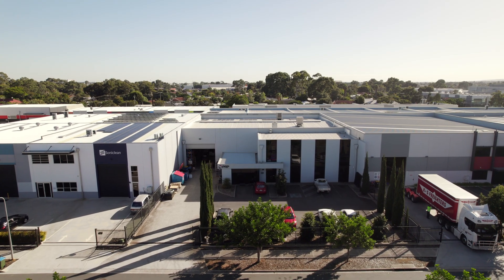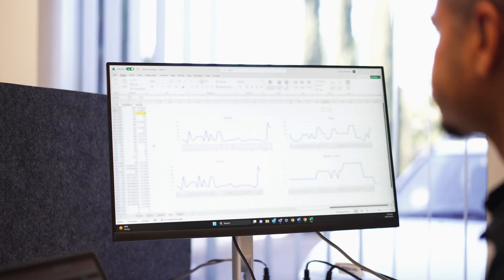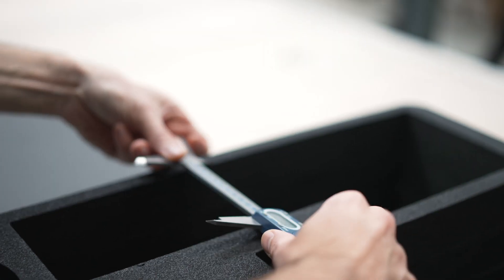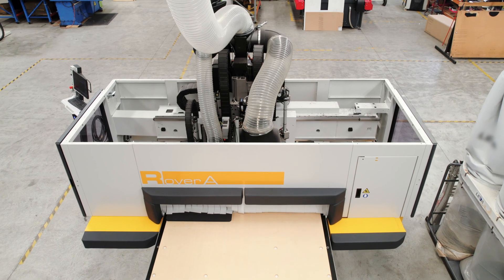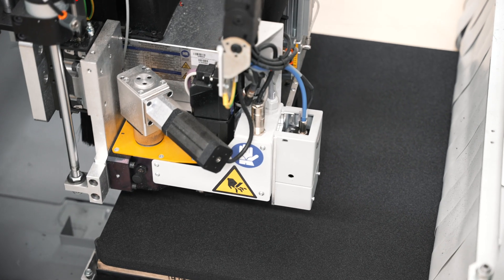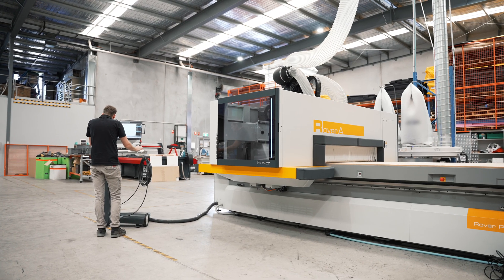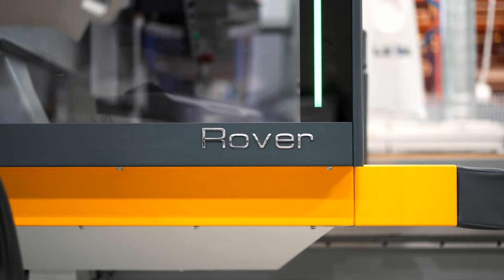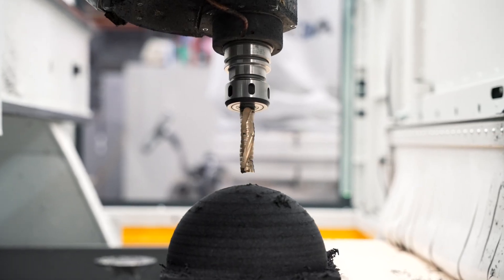Made with Biesse - PRP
Since being established 1991 by Luke Sernecki, PRP Manufacturing has become a leading engineering and manufacturing company specialising in soft materials, such as rubber, sponge, foam, plastics, composites and soft metals. Watch the PRP Manufacturing story showing how the Biesse Rover A Plast allows them to provide bespoke and customised solutions.

We are an international company that manufactures integrated lines and machines to process wood, glass, stone, plastic and composite materials and what will come next. Founded in Italy in 1969 and listed in the Euronext STAR segment of the Italian Stock Exchange, we support the business evolution of our customers in the furniture, housing & construction, automotive and aerospace sectors. Today, about 80% of our consolidated turnover is achieved abroad by an ever-growing worldwide network with 4 manufacturing campus and 30+ showrooms reaching over 160 countries. Thanks to our rooted competence embodied by 4,200 employees, we empower the imagination of industry leading companies and prestigious names in Italian and international design to make the potential of any material shine.